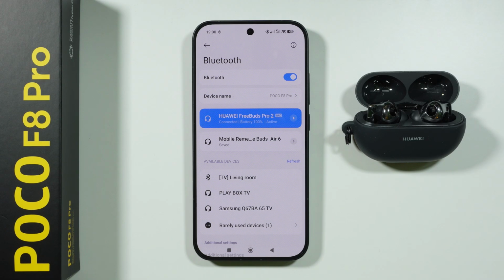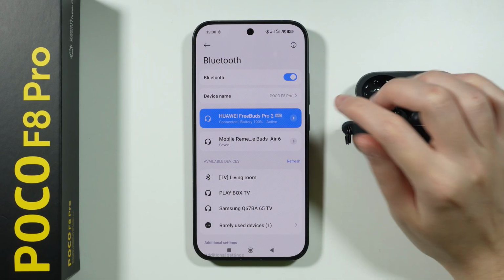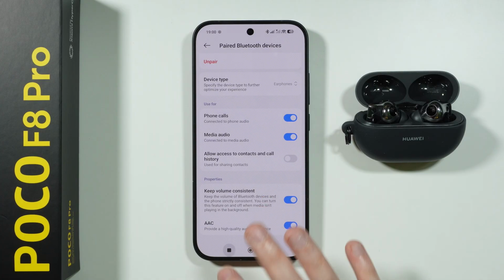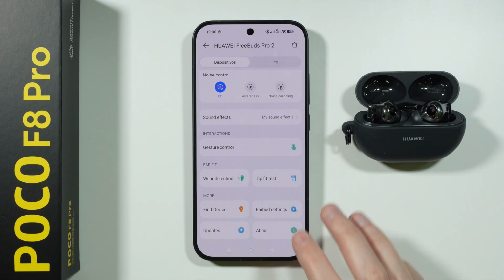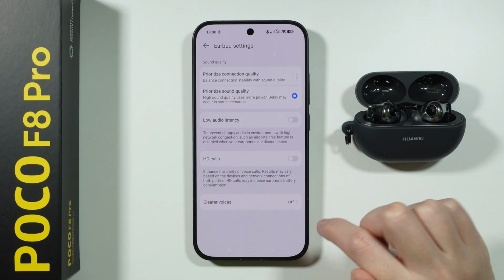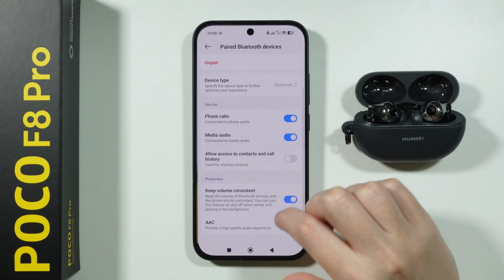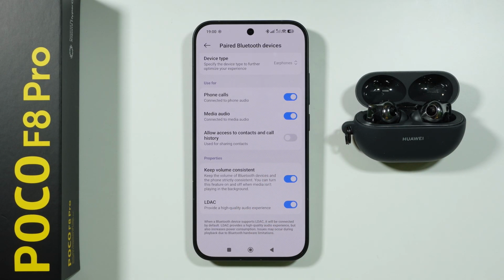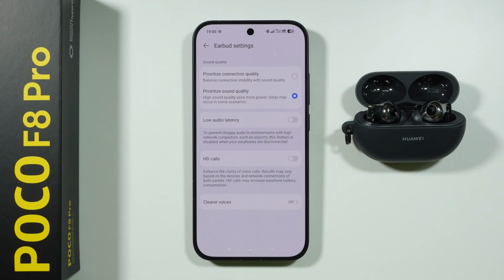POCO F8 Pro/F8 Ultra: How to Fix Missing LDAC Audio Codec in Bluetooth Settings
In this video, I'll show you how to fix the missing LDAC Audio Codec issue on the POCO F8 Pro and F8 Ultra Bluetooth settings. This audio codec is vital for maximizing sound quality with high-end wireless headphones but can sometimes disappear from the Developer Options menu. Follow these quick steps to easily restore the LDAC setting and get back to enjoying premium high-resolution audio.